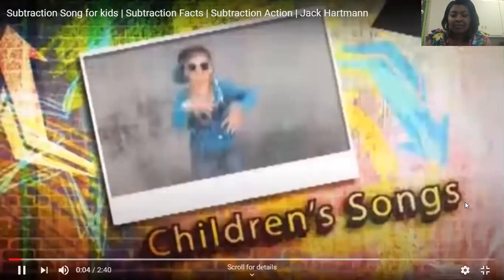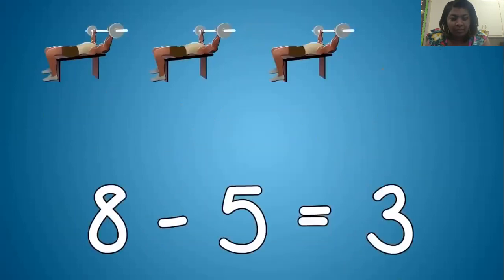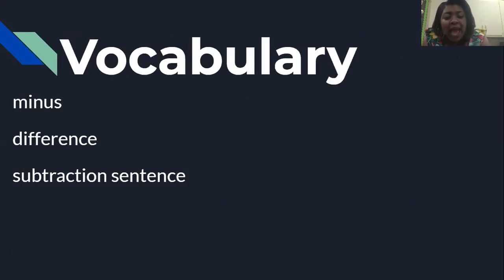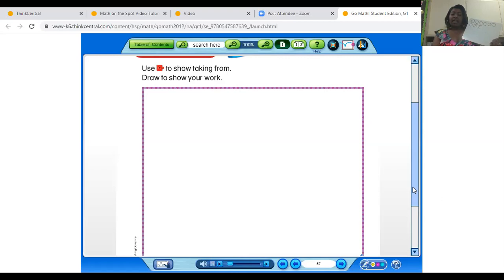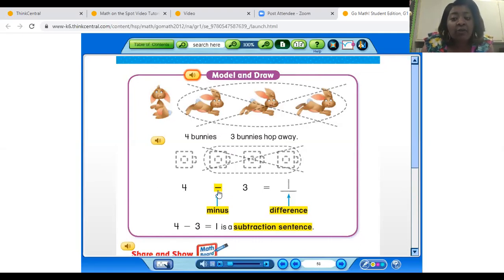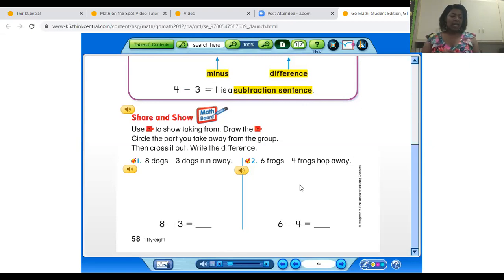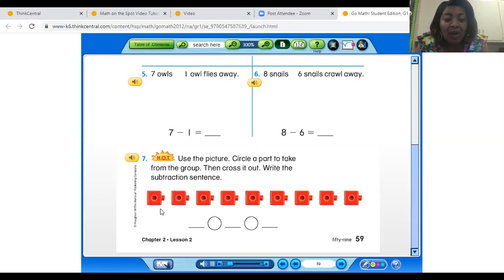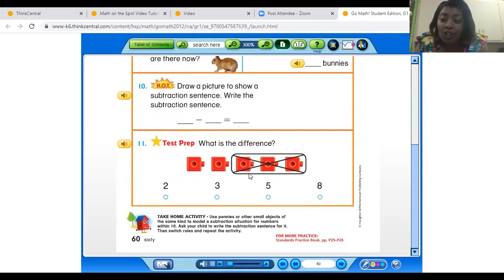Go Math Lesson 2 2